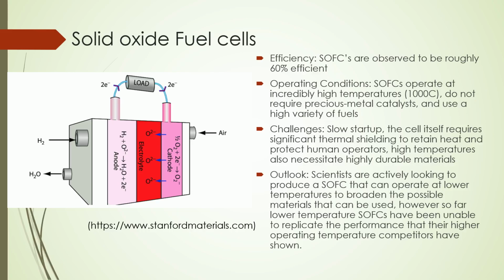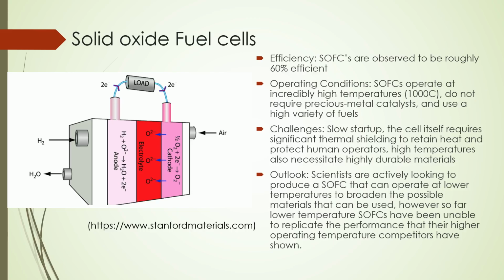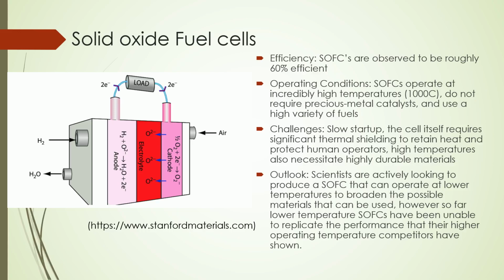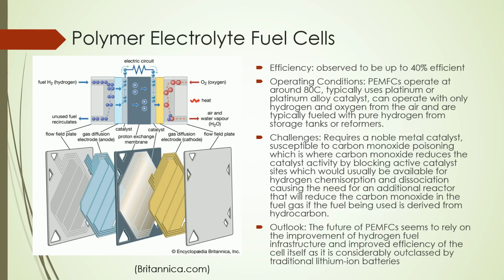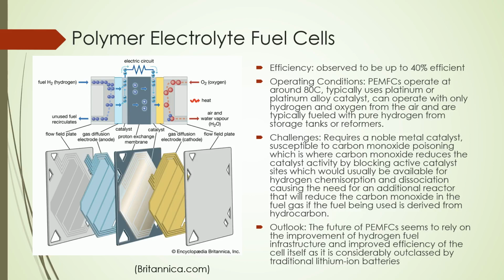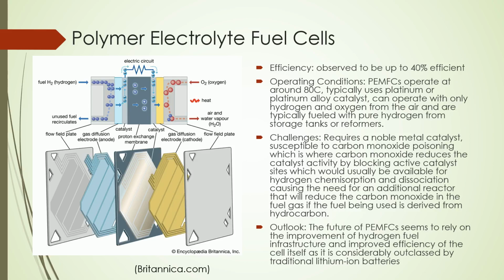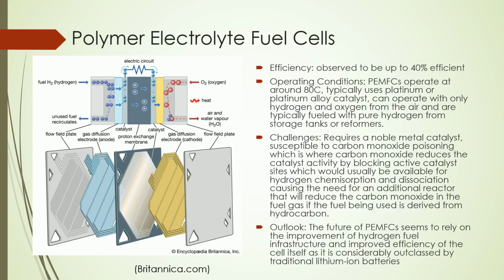Introduction to Material Science, Final Project by Jacob Kiddey